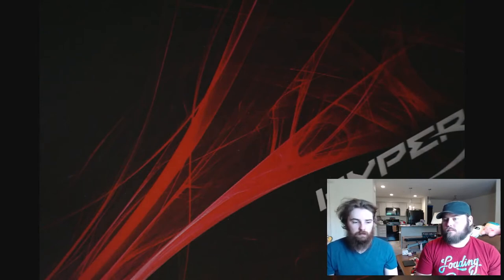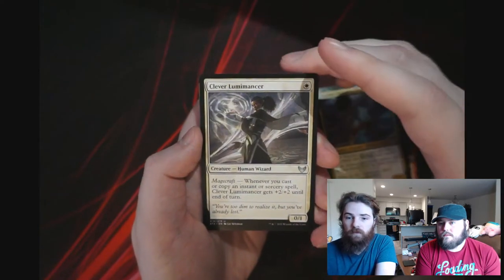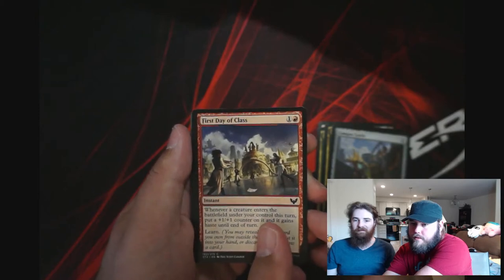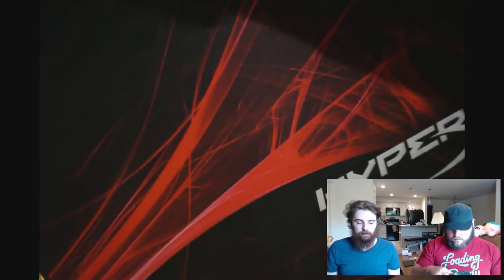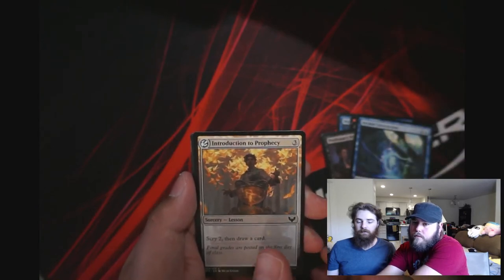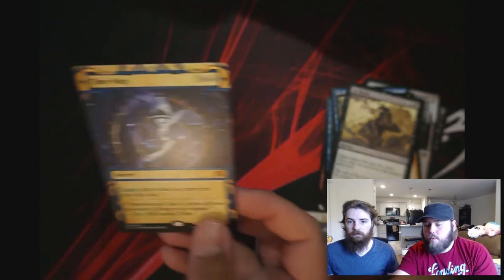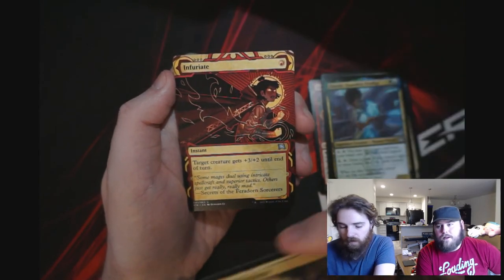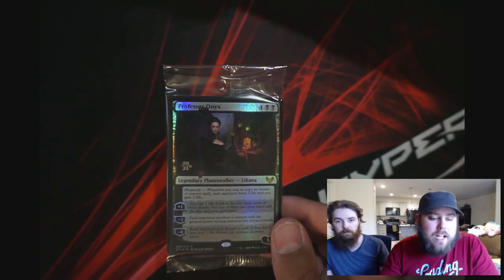Magic Opening #1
A friend of mine got some Pre-release kits, one of each!